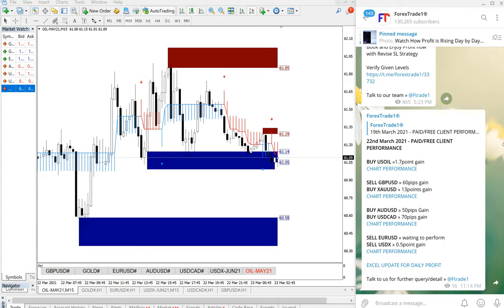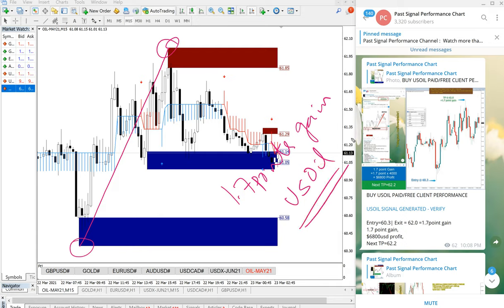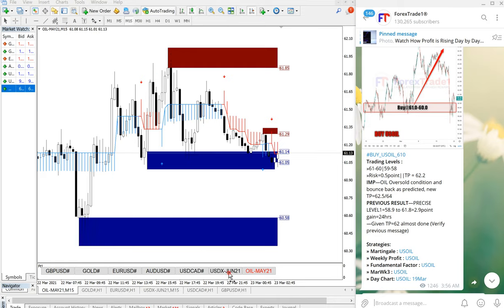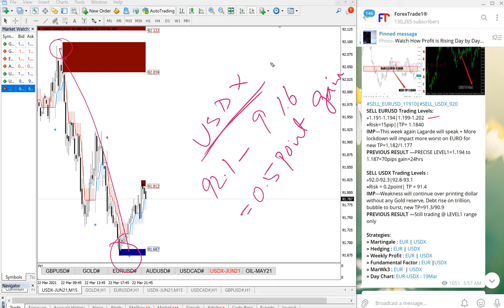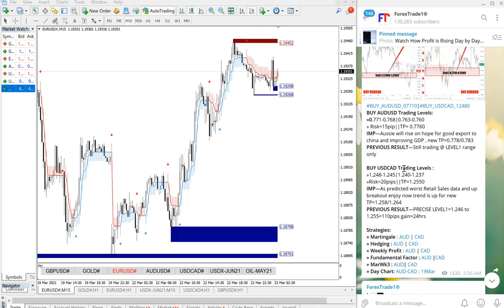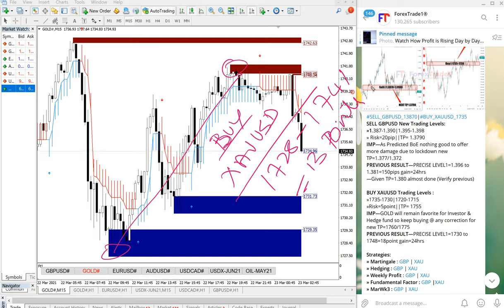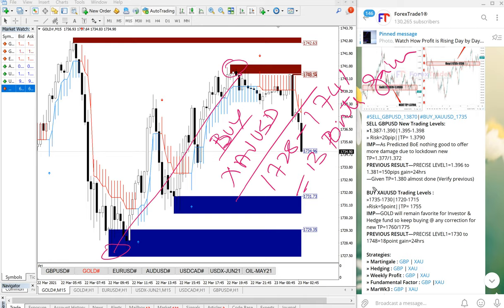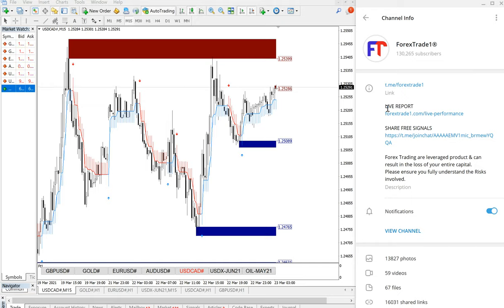22.3.21 ALL SIGNALS PERFORMANCE VIDEO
BUY USOIL »1.7point gain
SELL GBPUSD » 60pips gain
BUY XAUUSD » 13points gain
BUY AUDUSD » 50pips Gain
BUY USDCAD » 70pips gain
SELL EURUSD » waiting to perform
SELL USDX » 0.5point gain